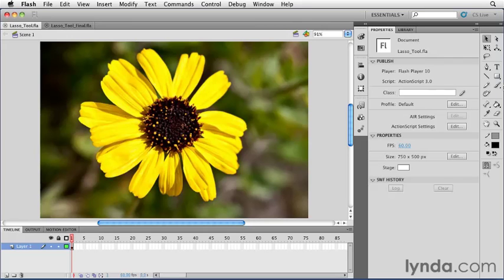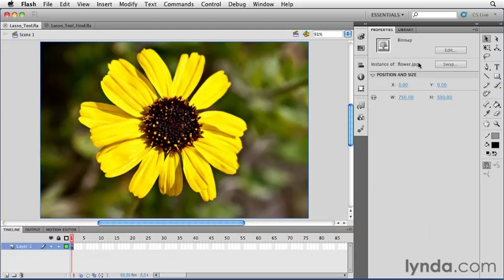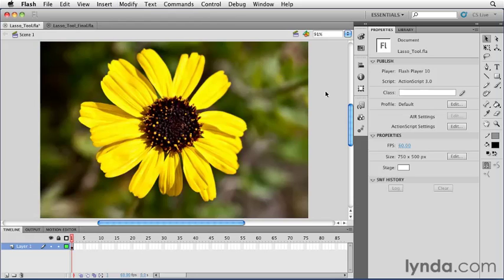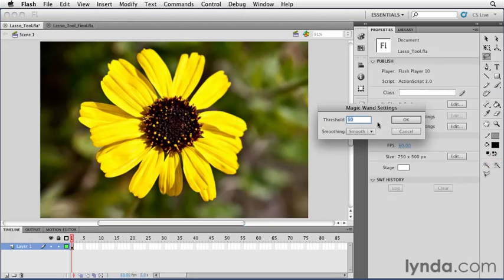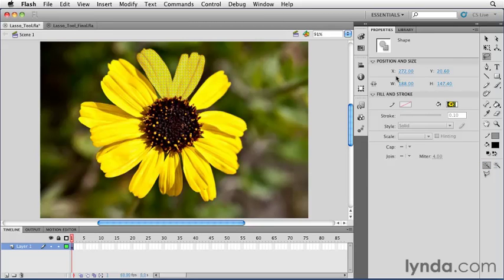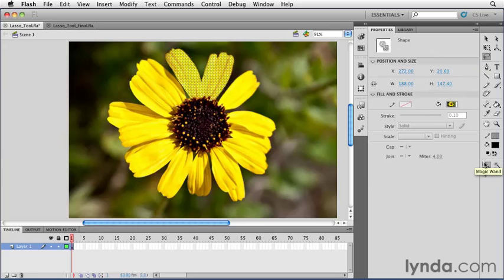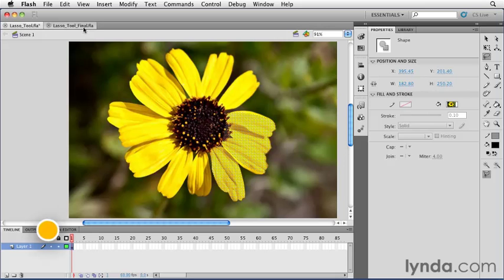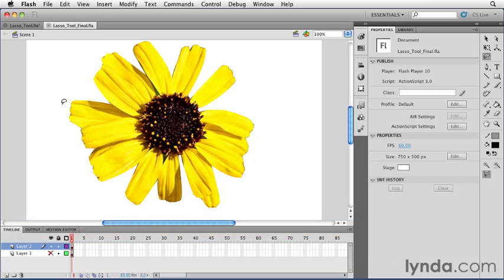0505 Using the Lasso tool with bitmap images